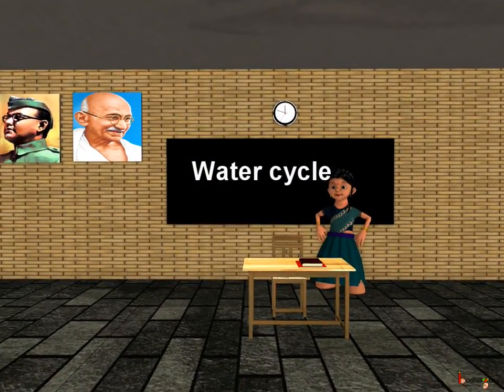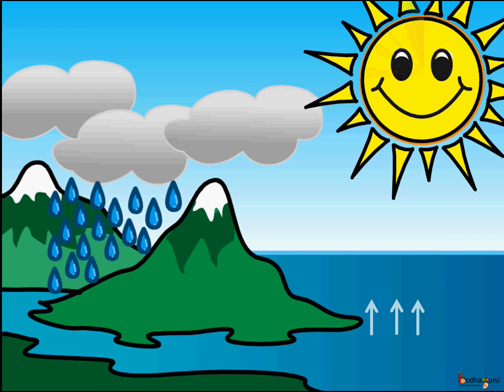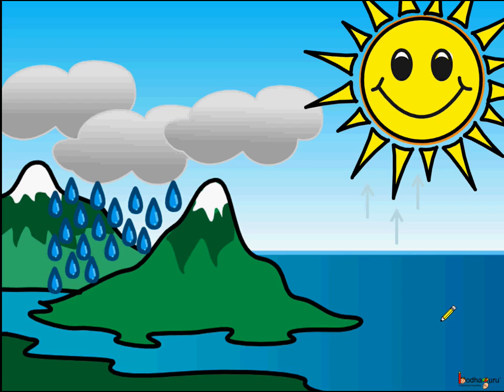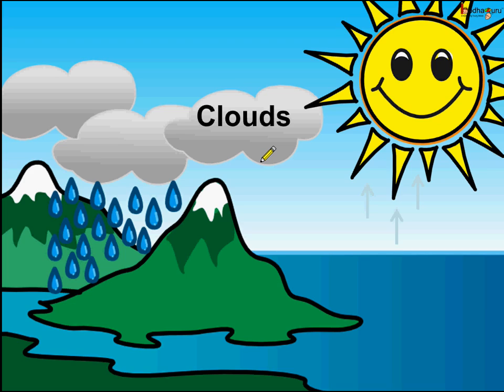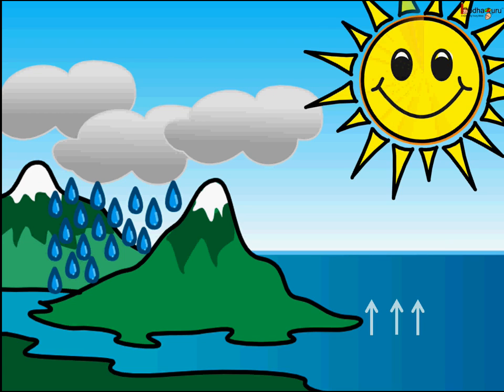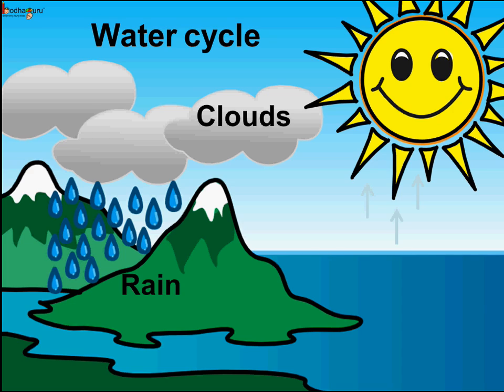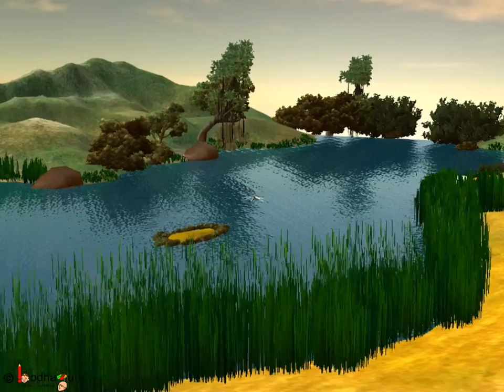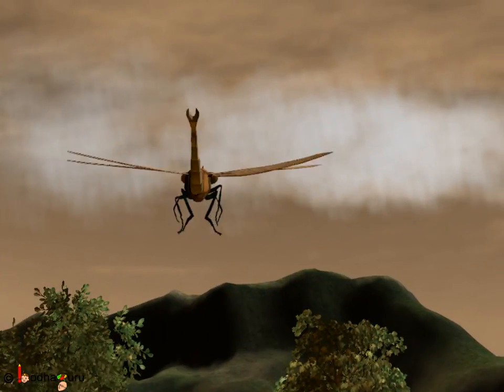Science - What is Water Cycle - English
Hello,
BodhaGuru Learning proudly presents an animated video in English which explains about water cycle. It explains how cloud is formed and how rain occurs. It describes the whole water cycle and formation of rain through animation.

Team BodhaGuru